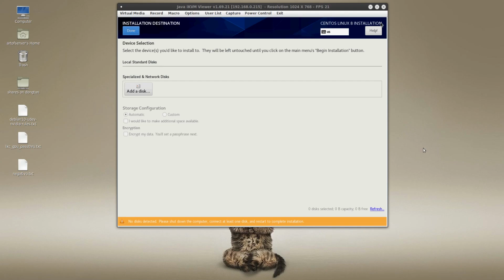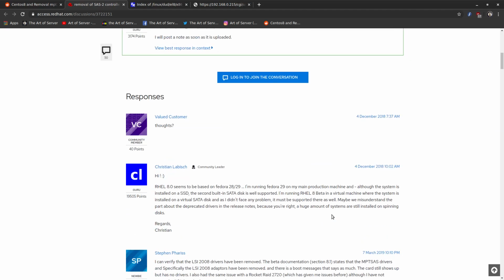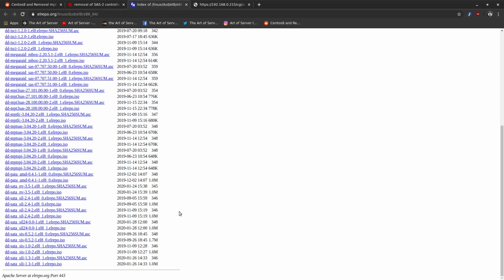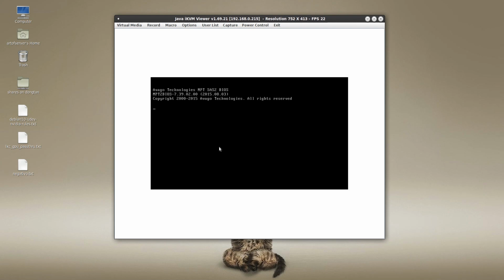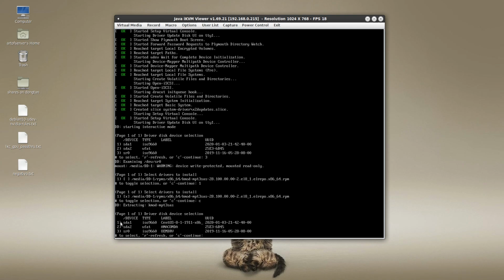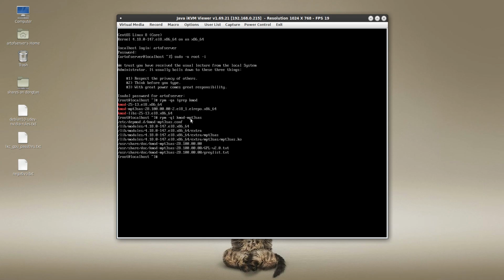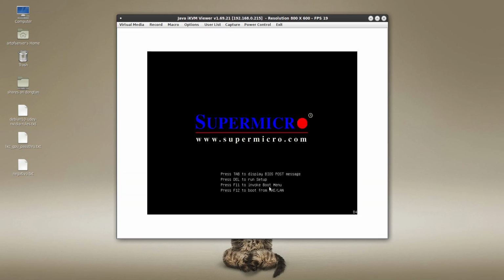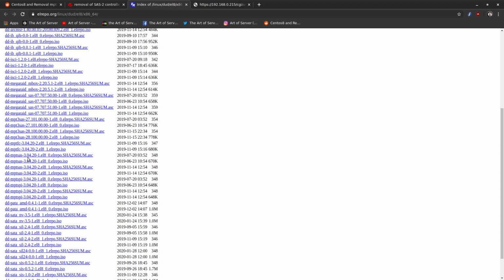How to install CentOS/RHEL 8 with LSI SAS2008 controller | ELRepo driver disk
In this video, I'm going to show you how to install CentOS 8 or RHEL 8 on a system with a LSI SAS2008 SAS controller. This proves to be problematic since RedHat decided to remove the drivers for this SAS controller and several others. I discuss this issue in more detail, as well as show you how to workaround the problem using a driver disk image from the ELRepo repository.

1:00 - Discussion about the problem with RHEL 8 / CentOS 8
5:51 - ELRepo driver for SAS2008
9:09 - How to choose and download ELRepo driver for SAS2008
12:20 - Begin installation of CentOS 8.1
22:32 - CentOS 8.1 Post-installation
25:24 - Updating the new CentOS 8.1 installation
27:48 - Post-update discussion about ELRepo driver